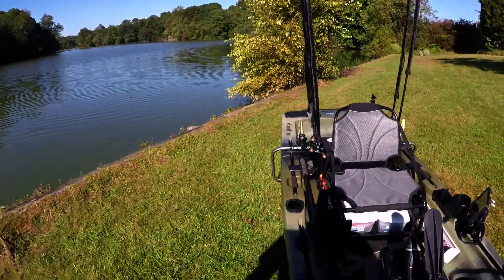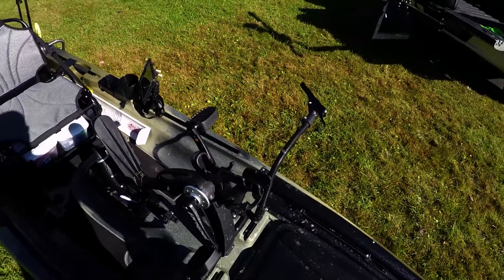My Native Titan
Here is a quick video of my Native Titan.  I have had the boat now for about 3 months, and am absolutely loving it.  This Titan is most certainly a big boat and takes some getting used too, but it is awesome.  I now have the boat fully rigged but continue to evolve my setup.